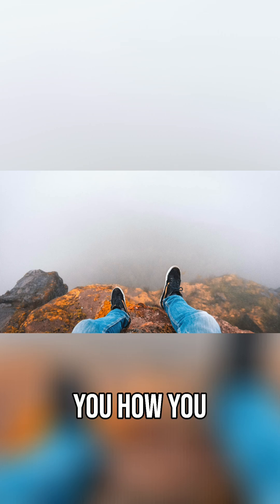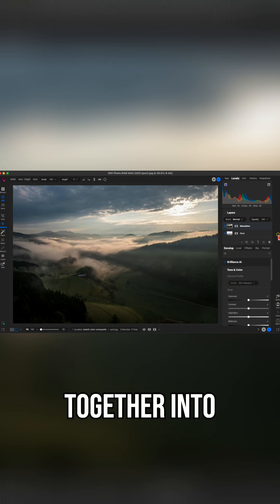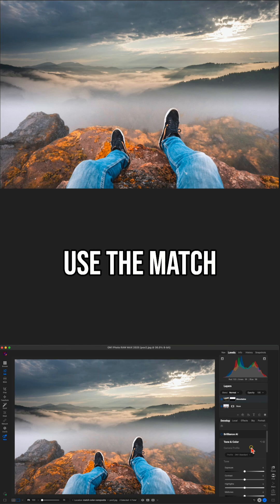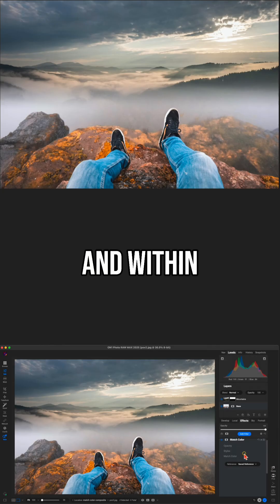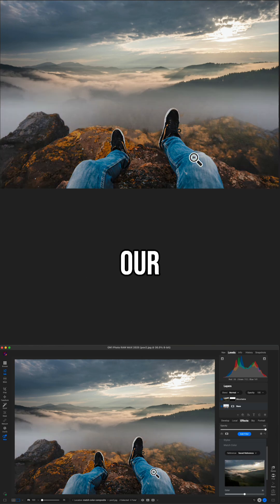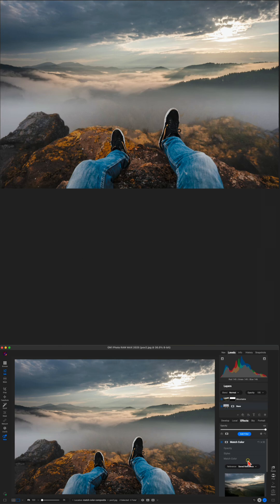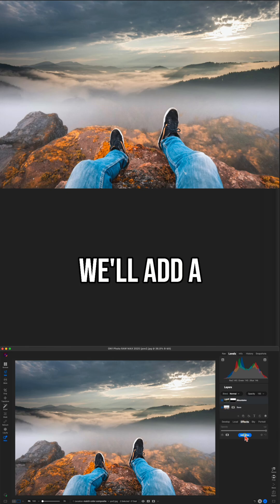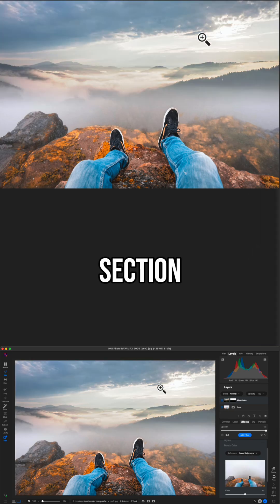Blend Images Like a Pro in ON1 Photo RAW with Match Color Filter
About ON1

Our Mission

Intro 0:00